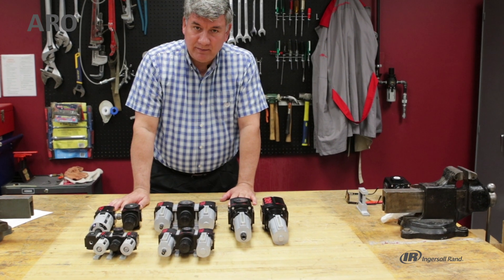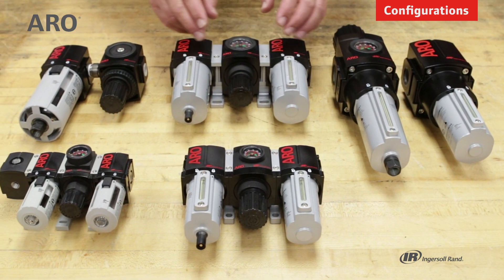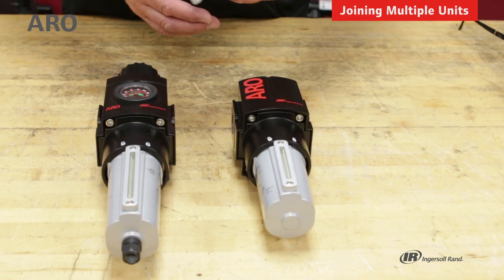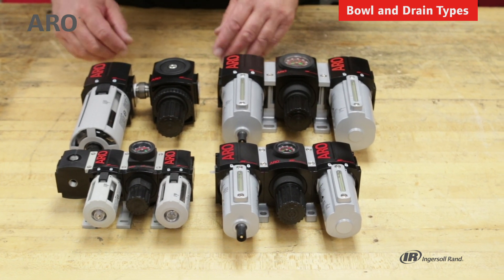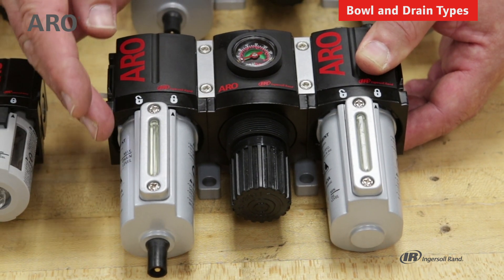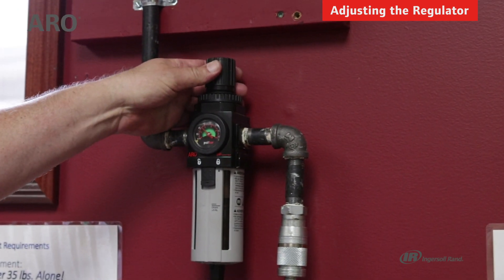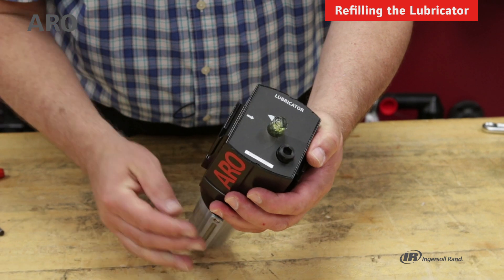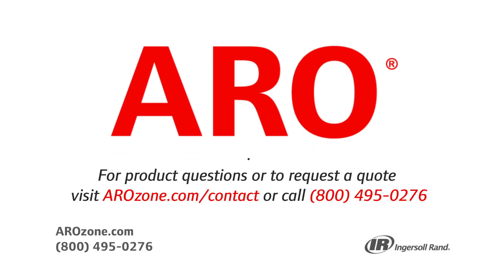ARO FRL Units: Overview of Filters, Regulators & Lubricators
Find out how ARO FRL units work. This helpful video tutorial offers an overview and operation basics for filters, regulators and lubricators. The following topics are covered:
FRL Basics - 00:23
Configurations - 00:52
Bowl Types - 03:16
Adjusting the Regulator - 05:08
Adjusting the Lubricator - 05:31
Refilling the Lubricator - 06:20

Since 1930, ARO has been an industry leader in the design and manufacture of pneumatic tools and air preparation equipment. Clean air is a key ingredient that enables the effective and efficient operation of tools, equipment, and machinery in almost every industry. Using air preparation devices, such as filters, regulators and lubricators (FRLs), is an excellent means of keeping your air supply in top condition, as well as enabling your tools and equipment to operate at their peak performance.